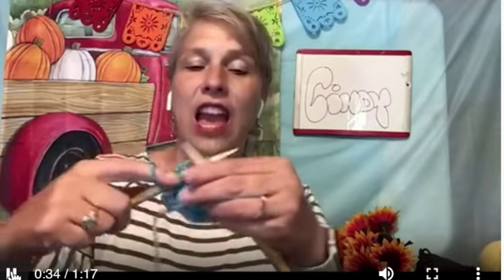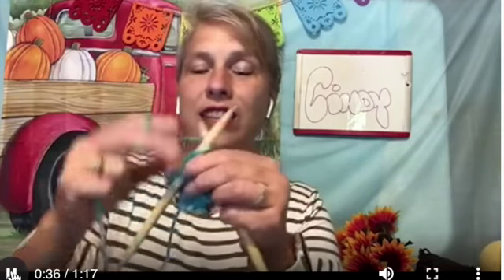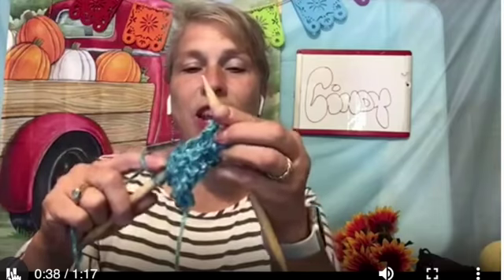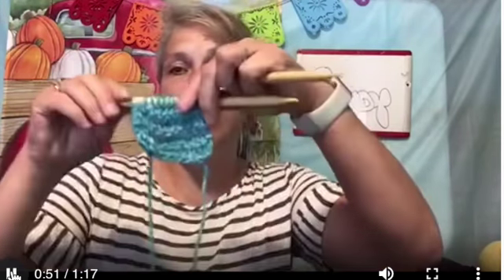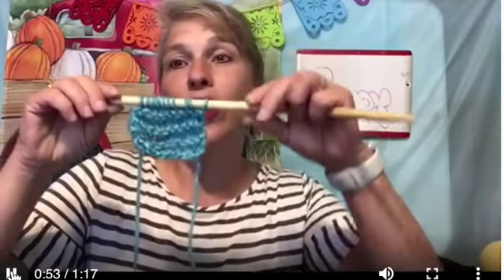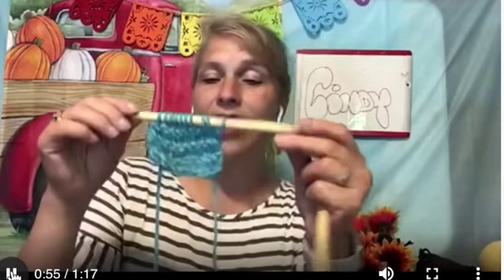Outschool Knitting Class Intro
Outschool Knitting Class

If you would
Like to
Check out this class on Outschool here is the link :